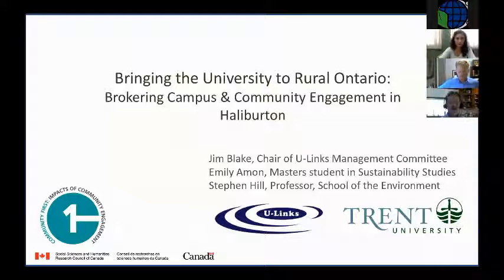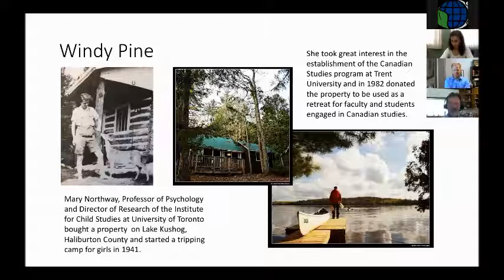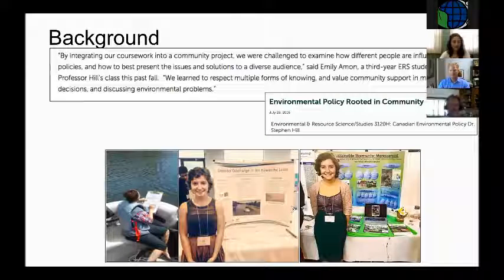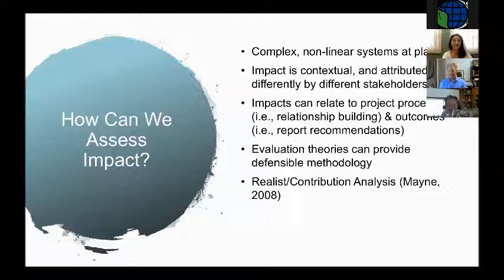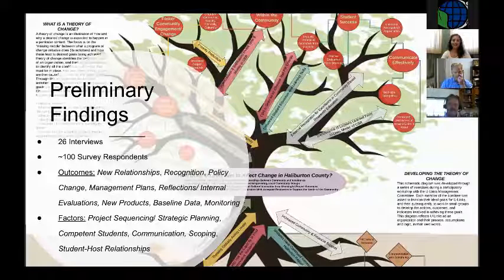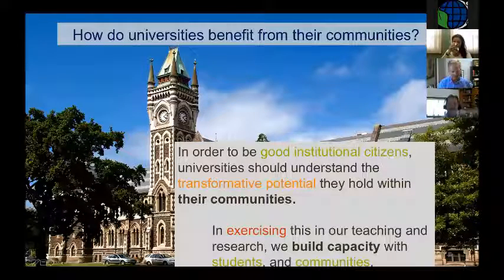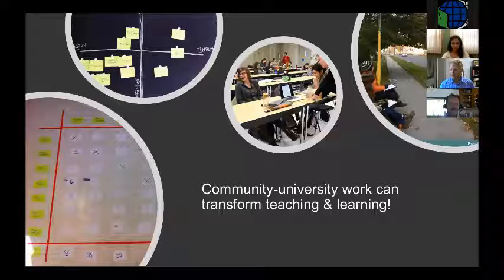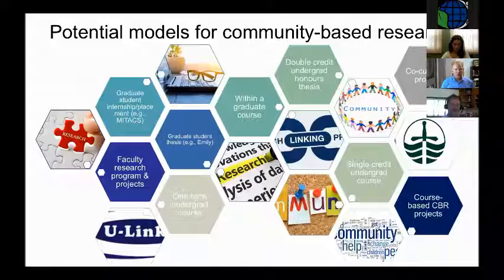Bringing the University to Rural Ontario: Brokering Campus & Community Engagement in Haliburton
This webinar will explore the 30-year history of a relationship between Trent University and the rural community of Haliburton, Ontario in community development and policy change. An overview of the role of U-Links Community-Based Research Centre, a community-based organization that brokers the relationship between the community and the university will be provided (Blake) along with the perspective of a faculty member (Hill) whose students have been engaged for many years in the community  and  masters student (Amon) who has participated in numerous community-based research projects and is now researching the impact of this work on the community.

Presenter: Stephen Hill, Emily Amon & Jim Blake